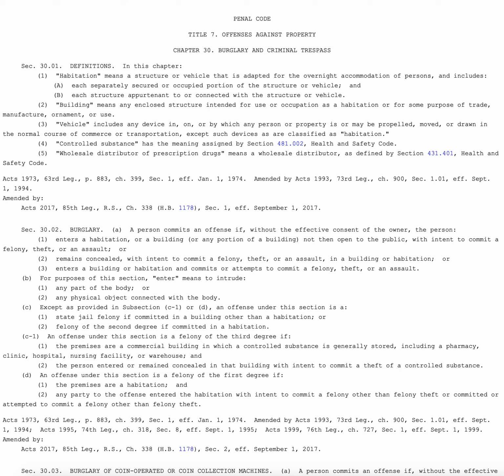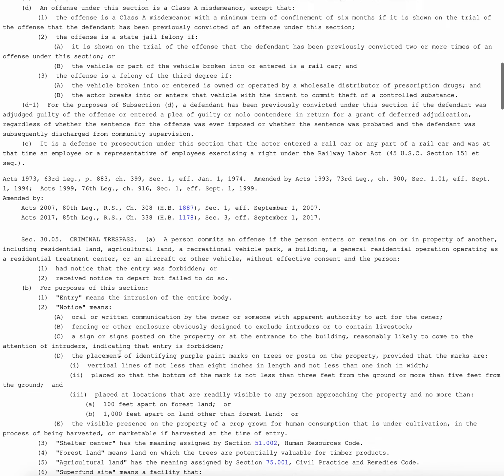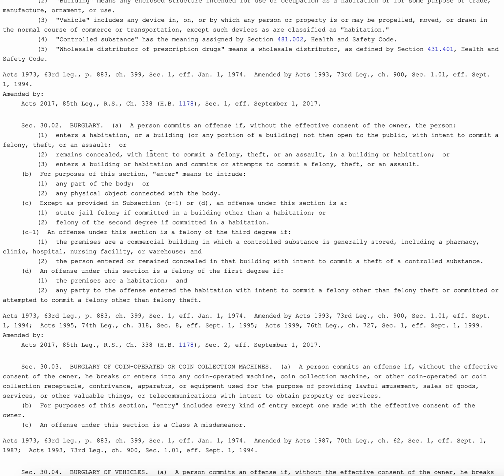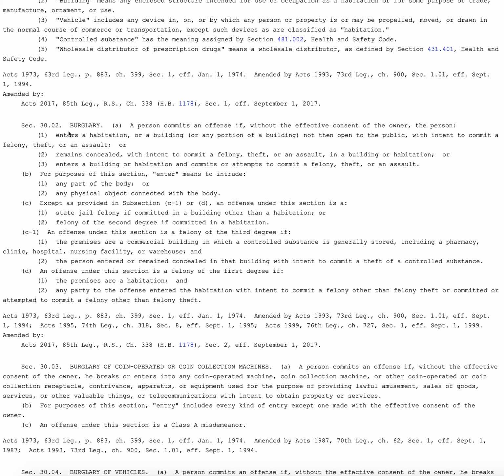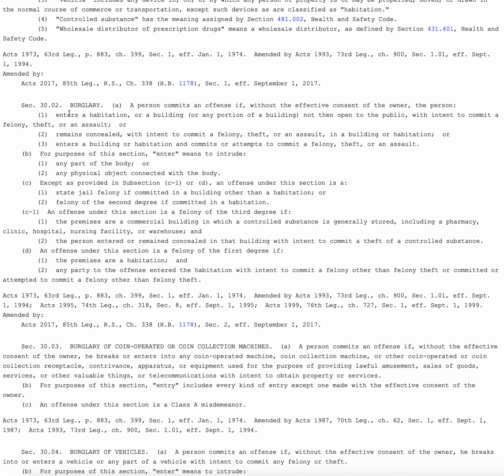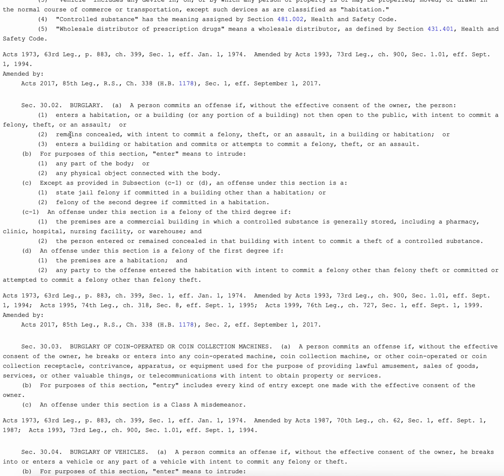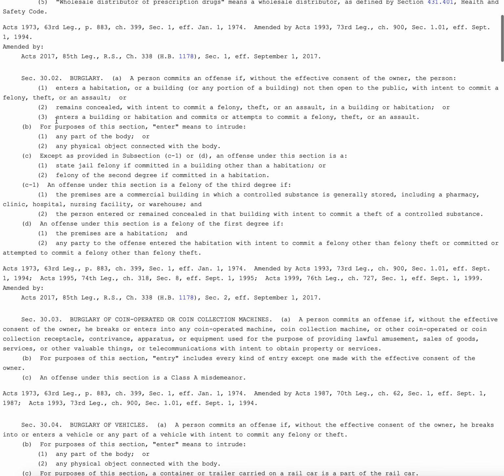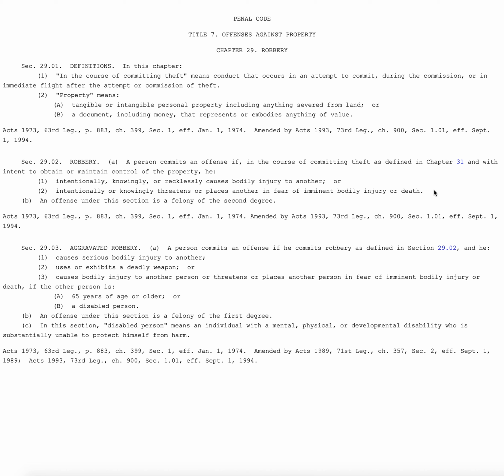Burglary vs Robbery